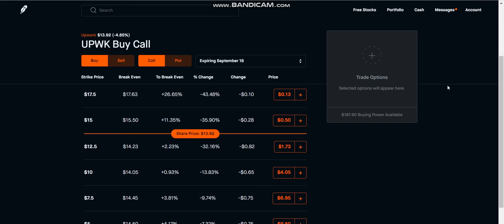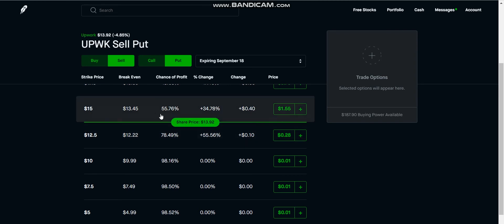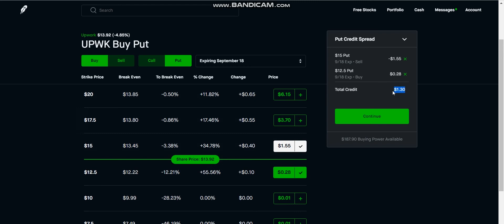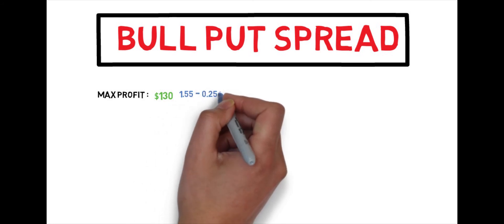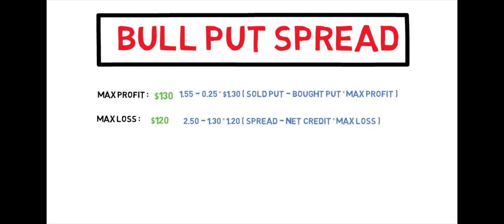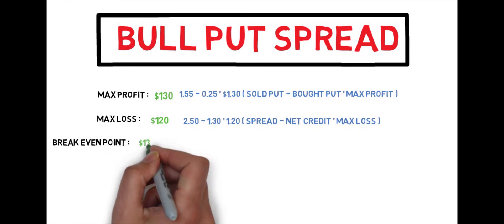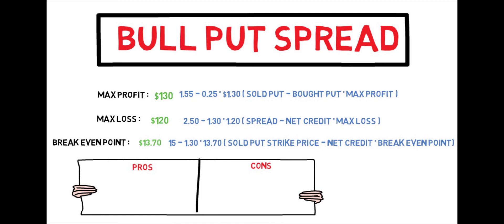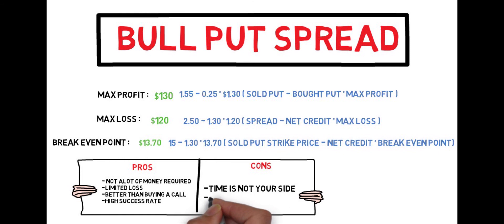Bull Put Spread Options Trading Strategy !!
Today we will going over another Stock options trading method ! The bull put spread is another one in the vertical spread strategies and is another great tool to add to your tools of trading !

This channel is going to give you : stock tips, vocab, stratgies,book summaries,
lessons, market talks, market recaps, investing ,commentary,trading, how tos,
and very entertaining and enjoyable content to help you digest the scary concept
of the stock market into bite size pieces to help you become more knowledgeable
in the wall street terms!

-Teaching how you can invest in any market !
-Stay up to date with the best stocks every month with our email newsletter!
-We post stock videos weekly!
-Check out all of our series! (book summaries, vocab,tips and other great content!)
I make this videos to help educate from personal experience, schooling, and from books that I